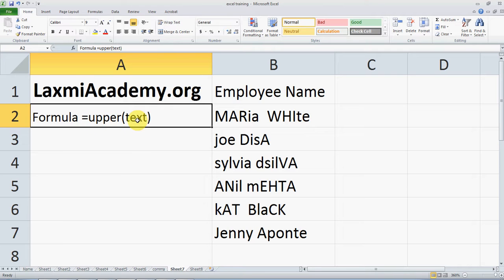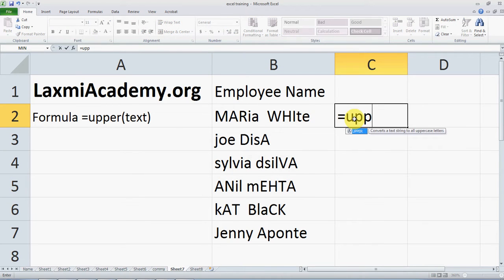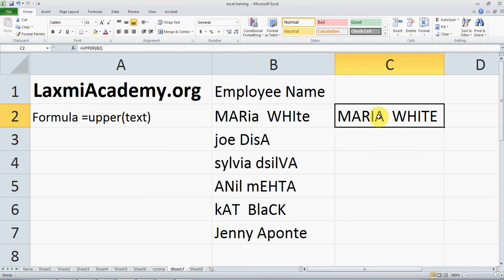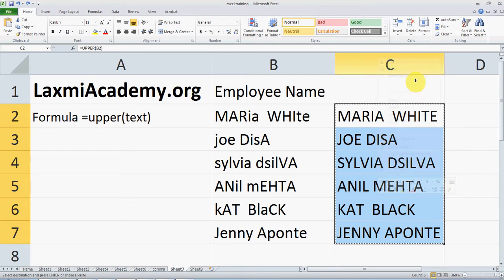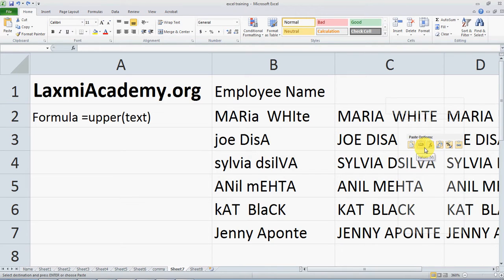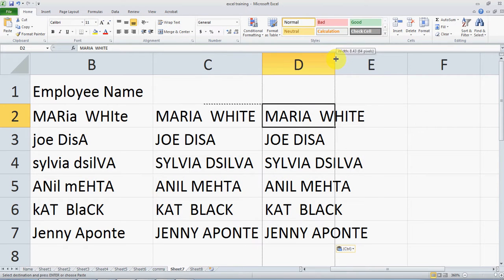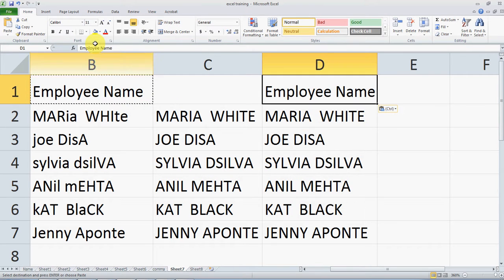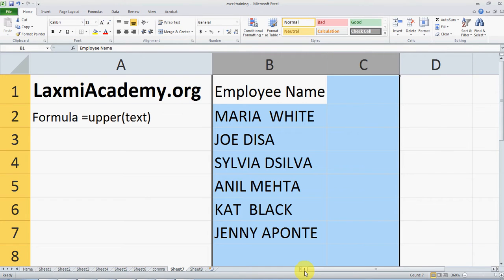Excel convert text to upper case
Upper case function converts text to upper case.